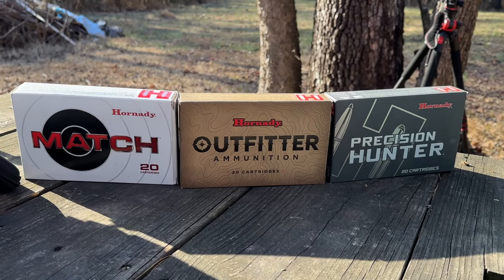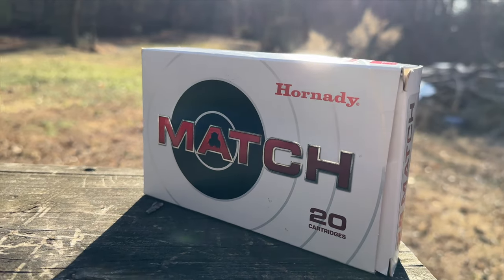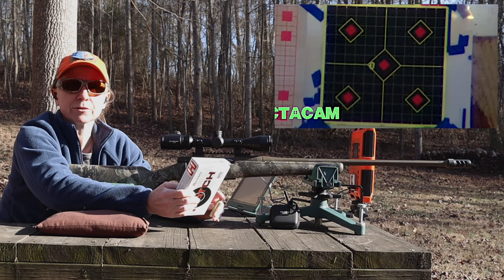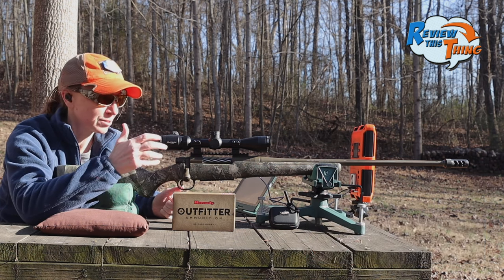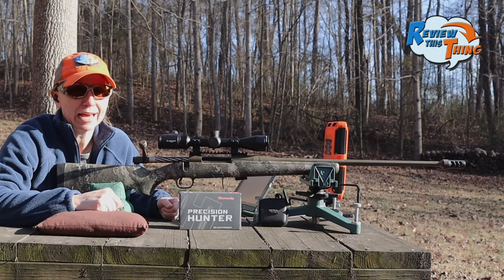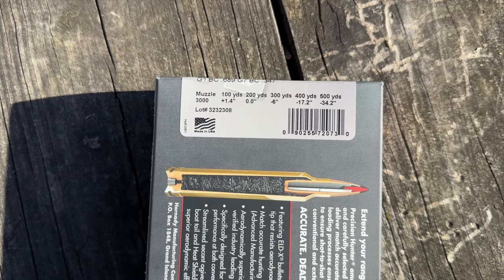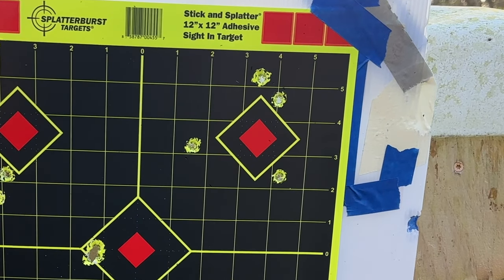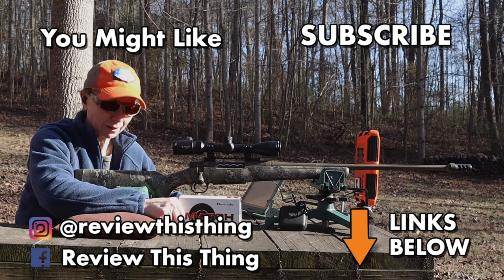Mossberg Patriot 7 PRC Ammo Test - Amazing Results!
Join us on the range as we put the Hornady 7 PRC ammo factory loads to the test with the Mossberg Patriot Predator. In this video, we explore the accuracy and performance of the Hornady ELD-M, Hornady Precision Hunters, and Hornady Outfitter loads, pushing the limits at 100 yards. Witness the impressive results as we achieve one of the best groups we've ever shot with one of these loads. Whether you're a seasoned shooter or a firearms enthusiast, this 100-yard ammo test is sure to peak your interest. Hit the range with us and discover the true potential of Hornady's 7 PRC factory loads in the Mossberg Patriot Predator! 🎯🔫

Start: 00:00
Setup: 00:09
Hornady ELD-M: 0:57
Hornady Outfitter: 2:38
Hornady Precision Hunter ELD-X: 4:36
Summary: 5:52

*All opinions are ours. We are not paid for any of these reviews. We were able to borrow the Mossberg Patrio Predator for testing, but this never impacts our opinions or freedom to report them. Our goal is to always provide a thorough, unbiased, and honest review with no fluff - just facts and our opinions - so you feel like you can make a well-informed buying decision.